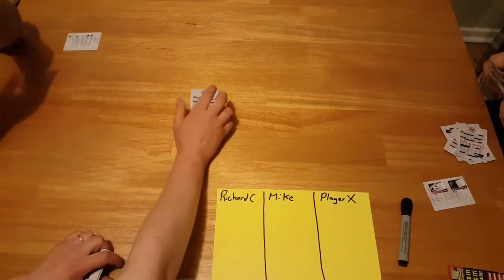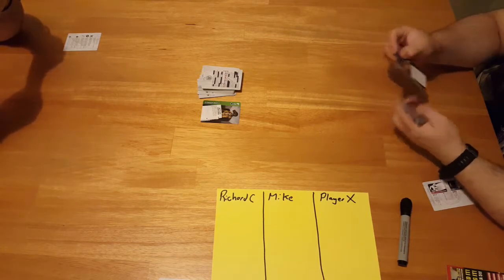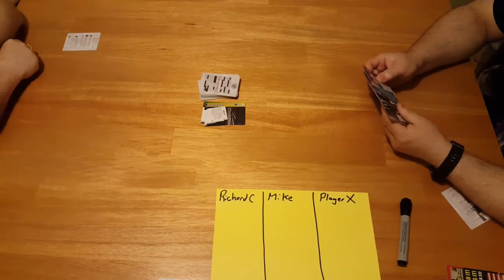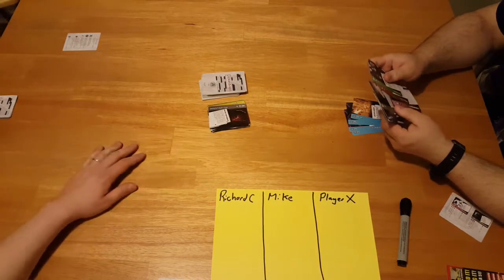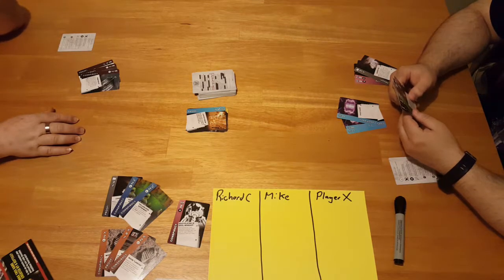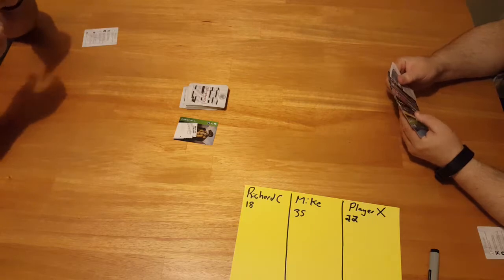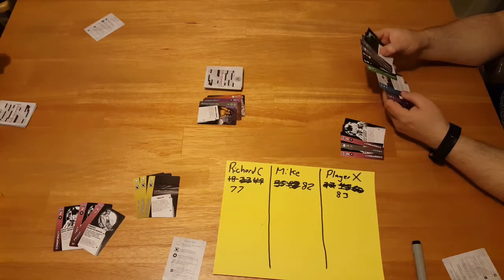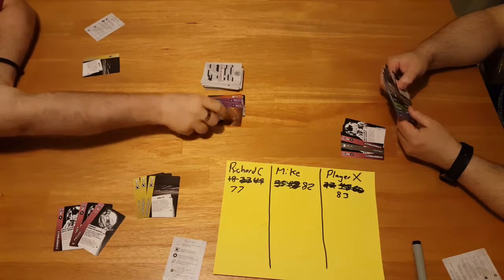Cards and Boards Conspiracy! Play Through and Opinions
Hello, sit down and join us for a game. Don't worry, no one is out to get you, no one is reading your mind with mind probing rays, no one is out to get you, that is an ordinary black sedan and the men in side with black suits and sunglasses are not watching you.
This week we are playing Conspiracy! A simple little card game that is a lot more fun than I originally expected.
From now on we will announce when we (I) will post a video late here or anything else channel related Feel free to come here and talk about whatever.

We have a thread on boardgamegeek.com to discuss what games you want to see us play through